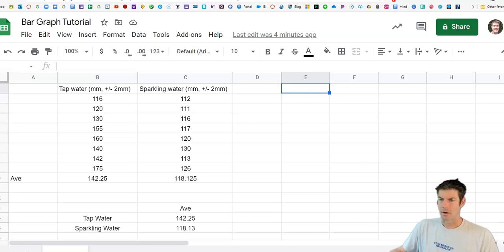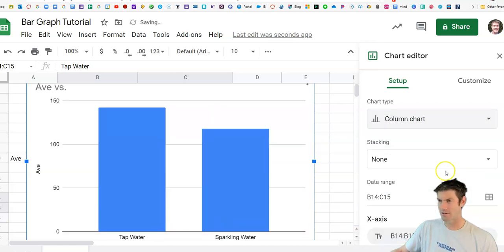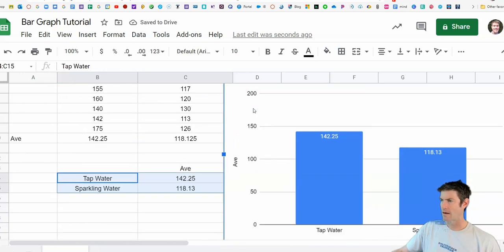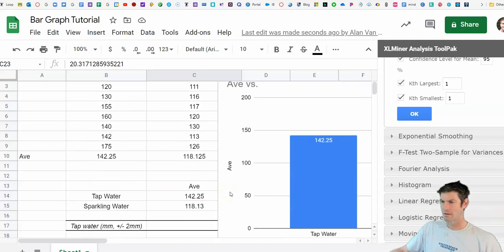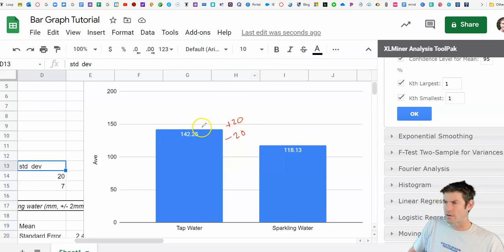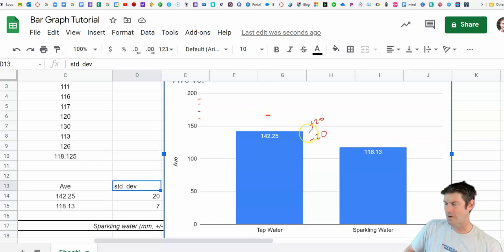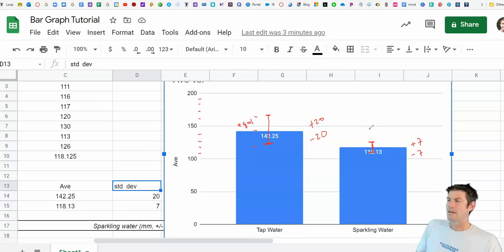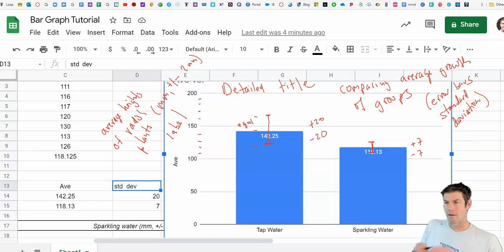Bar graph tutorial sheets